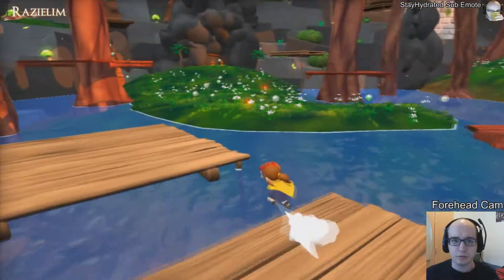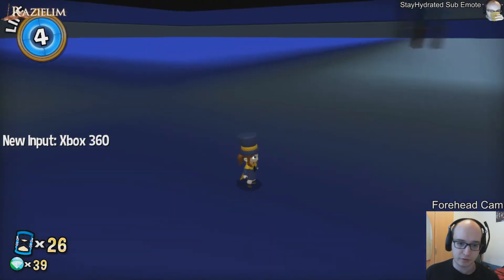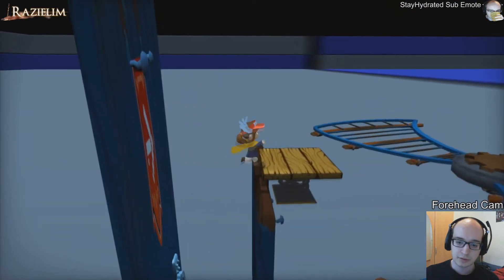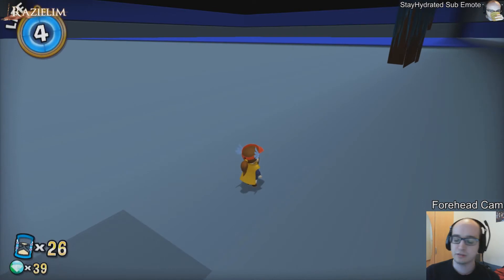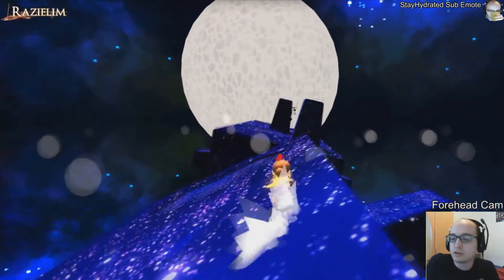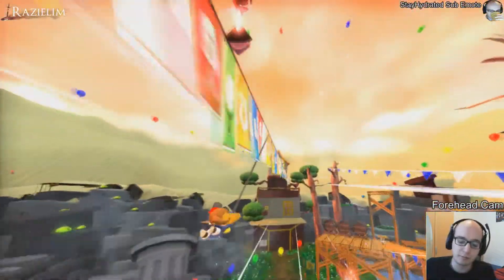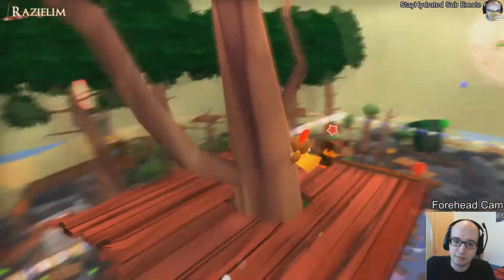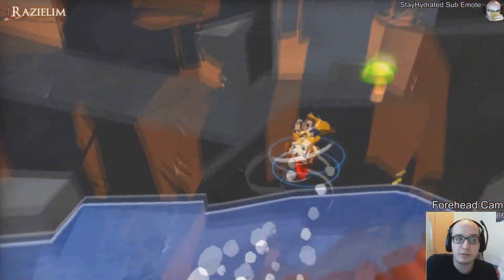Teaching Leveldesign Part 3: The right size (hint: your level is too big)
The question a leveldesigner asks themselves shouldn't be "how much space should my level take?" but rather "how dense do I want the gameplay to be?"